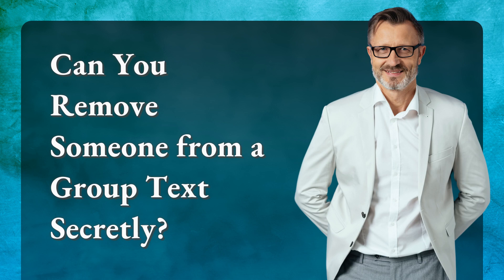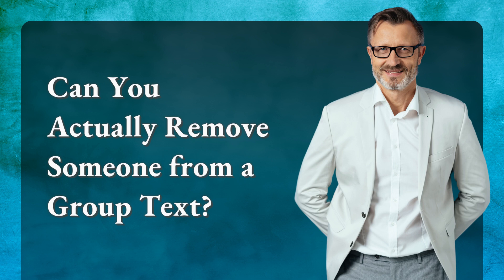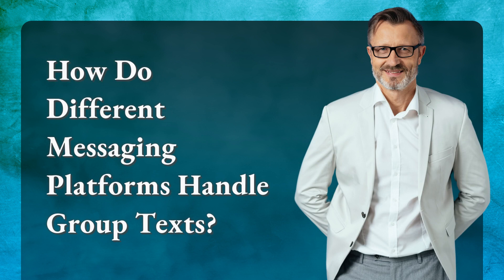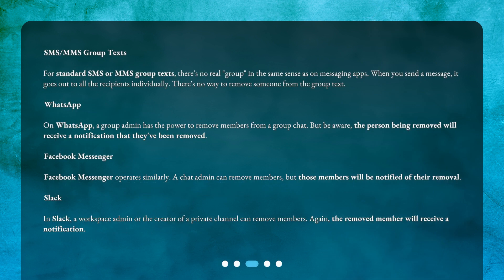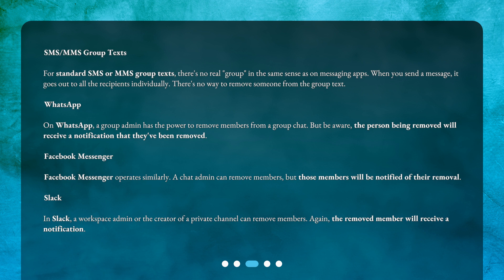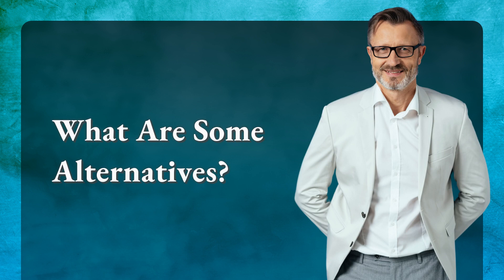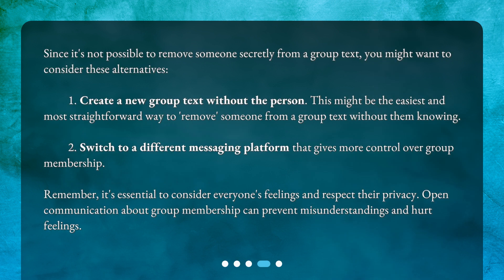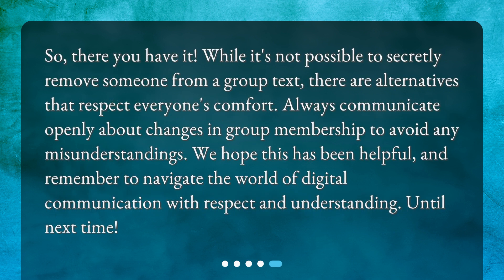Can You Remove Someone from a Group Text Secretly?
Can you remove someone from a group text without them knowing? • Want to remove someone from a group text without them knowing? We've got the answer! In this video, we explore whether it's possible to secretly remove someone from a group text and reveal some alternative solutions. Whether you're dealing with SMS, WhatsApp, Facebook Messenger, or Slack, we've got you covered. Watch now to learn more!

00:00 • Can You Remove Someone from a Group Text Secretly?
00:20 • Can You Actually Remove Someone from a Group Text?
00:47 • How Do Different Messaging Platforms Handle Group Texts?
01:40 • What Are Some Alternatives?